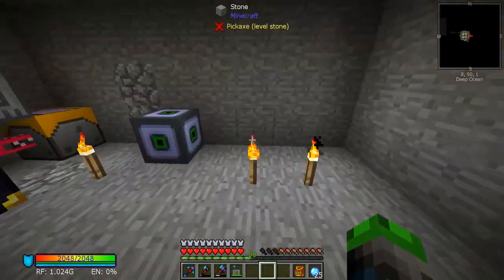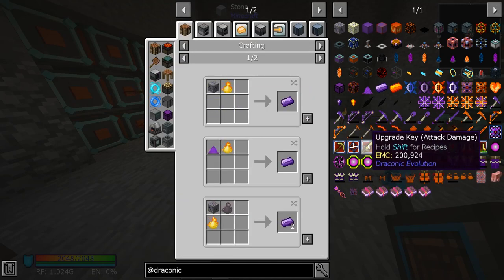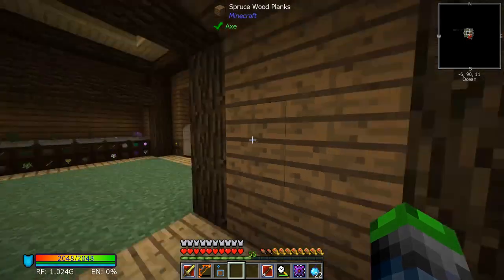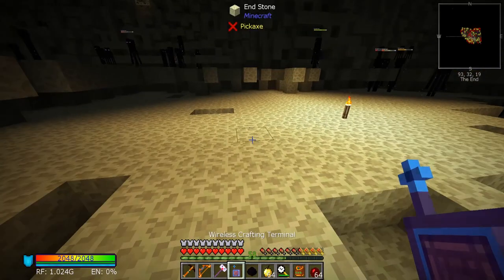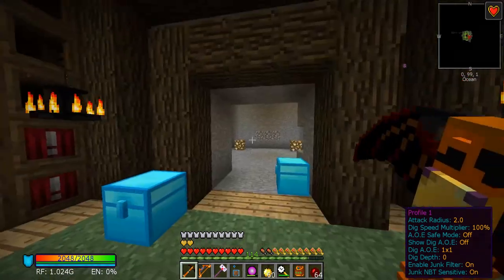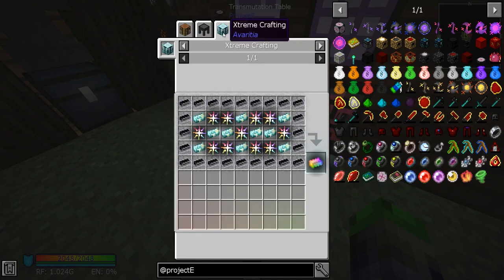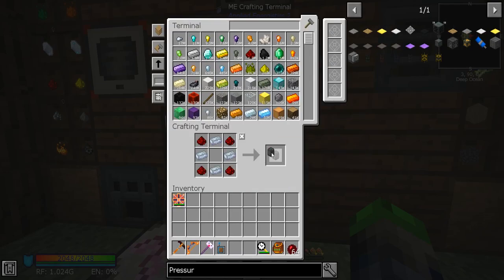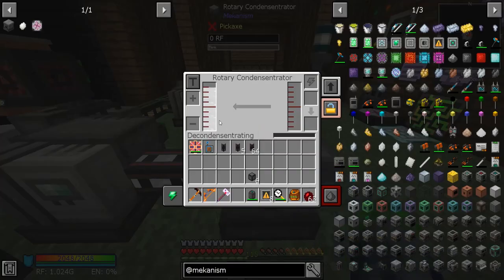Stoneblock 2 - Transmutation Tablet Progress!! Episode 26 [Modded Minecraft 1.12.2]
Today we are working on getting our transmutation table. We are close but not quite there yet!!

Links!